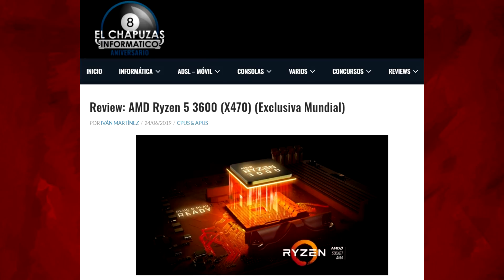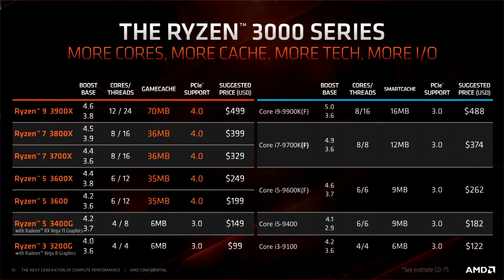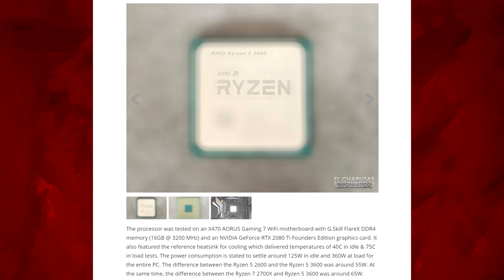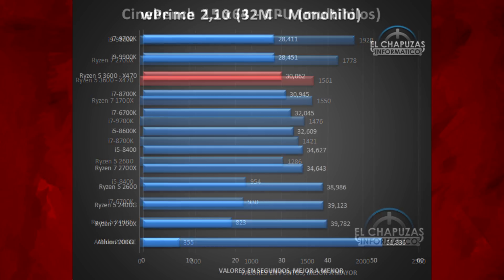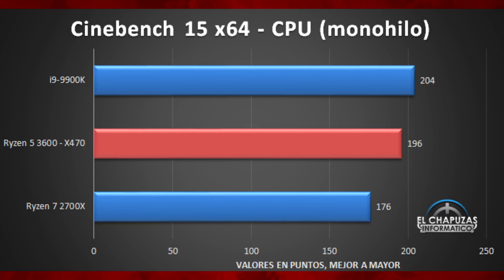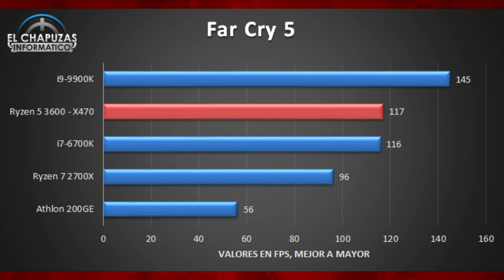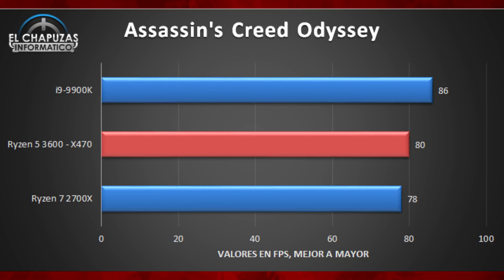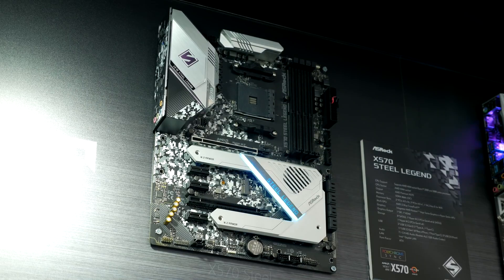AMD Ryzen 5 3600 Gaming Benchmarks - Beating The 2700X & 8700K!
AMD Ryzen 5 3600 (Zen 2) CPU Performance benchmarks have been posted by a Spanish review site, the gaming FPS is looking extremely good!